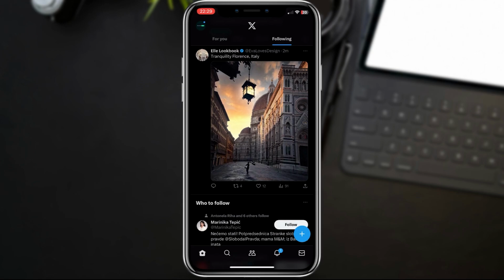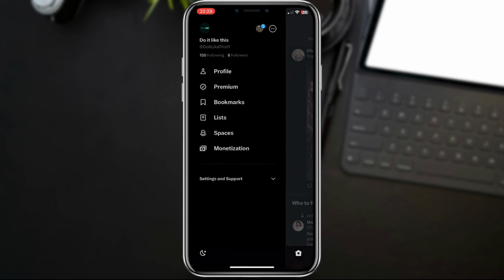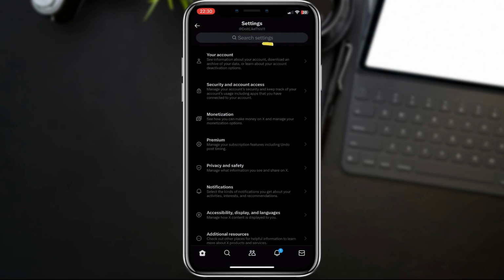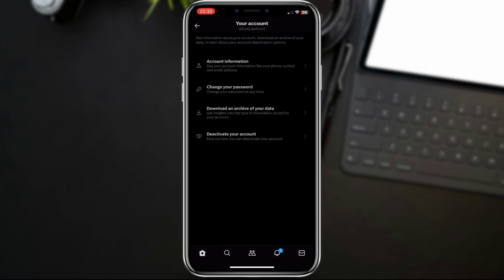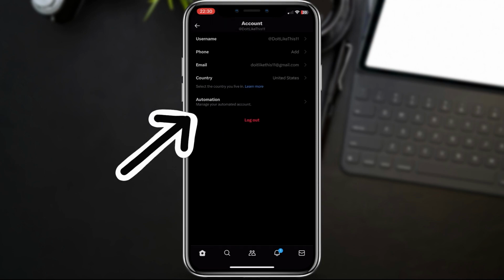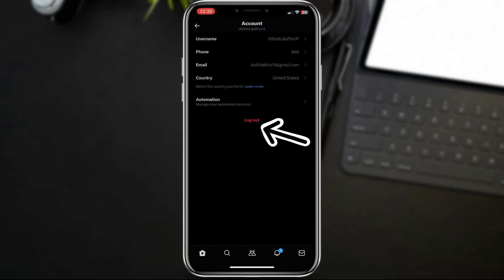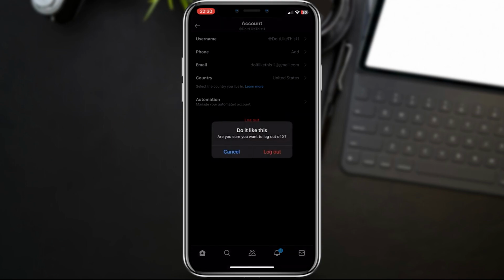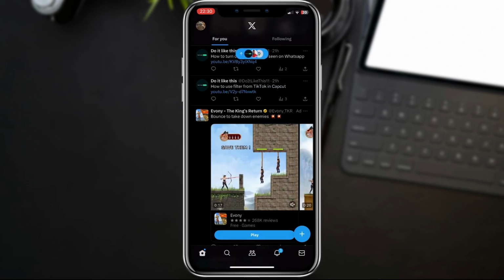How to Logout Of X (Twitter) Account Tutorial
Learn How to Logout Of X (Twitter) Account Tutorial

In this tutorial, we will show you step-by-step how to log out of your Twitter account on X device. Whether you're using a computer, smartphone, or tablet, we've got you covered with easy-to-follow instructions. Say goodbye to unwanted account access and keep your Twitter profile secure with our expert tips!